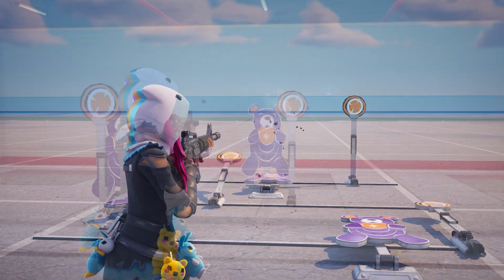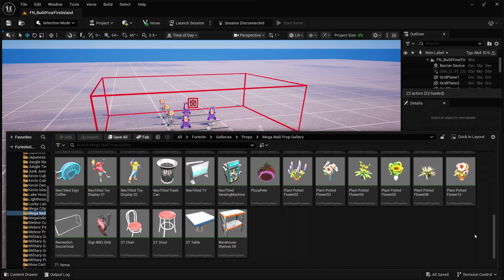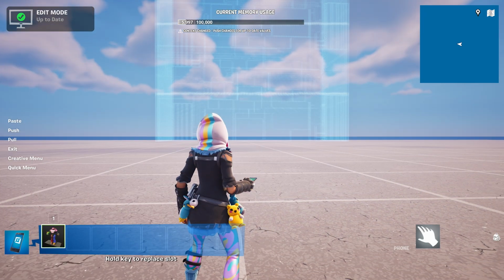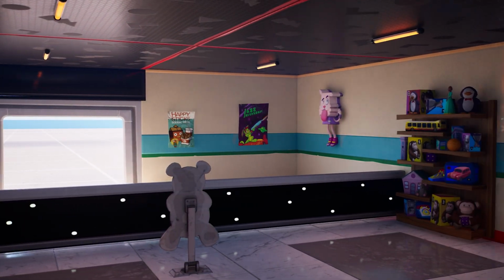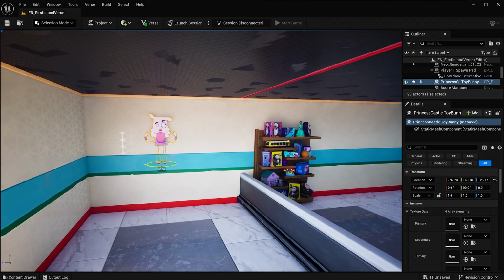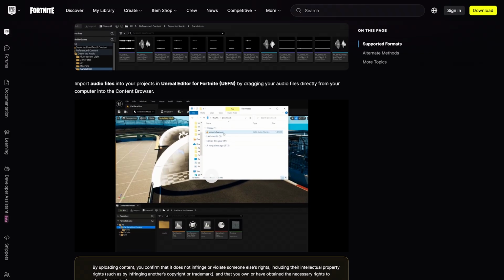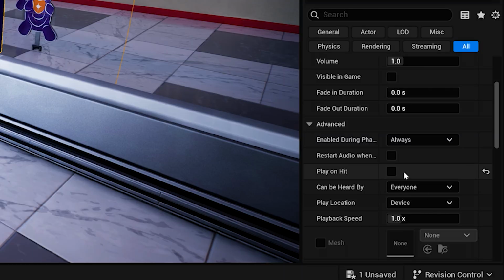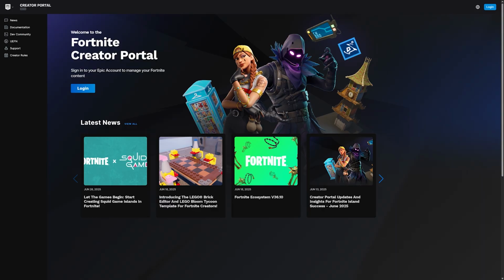Building Your Theme with Props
You’ve got the gameplay working, now it’s time to design the shooting gallery! In this video, learn about all the assets available to you out of the box and from Fab in Fortnite, like props, buildings, and more!